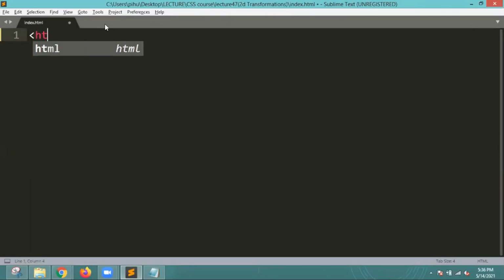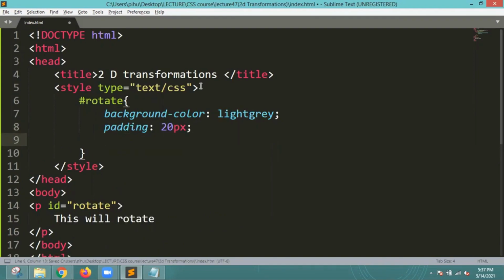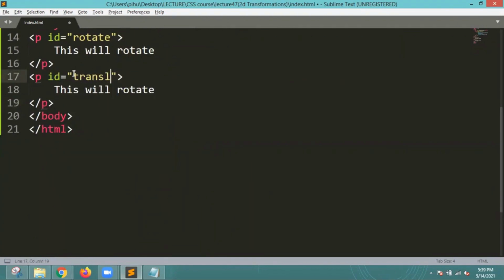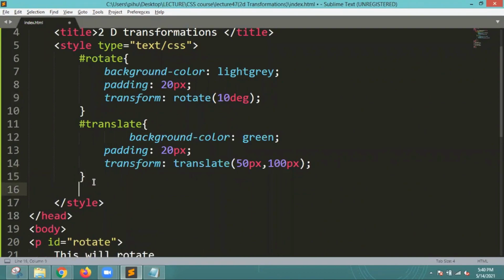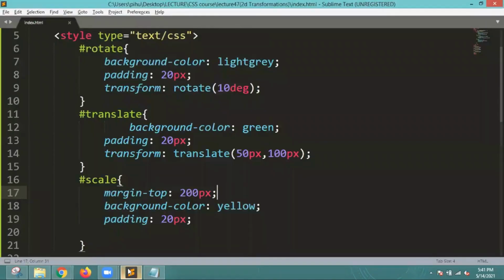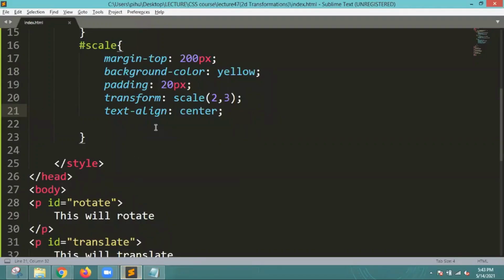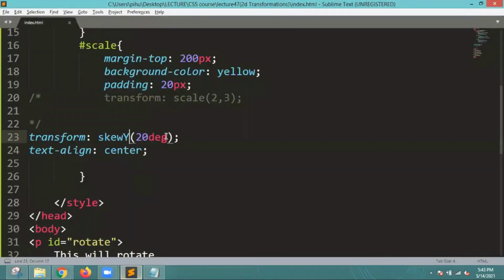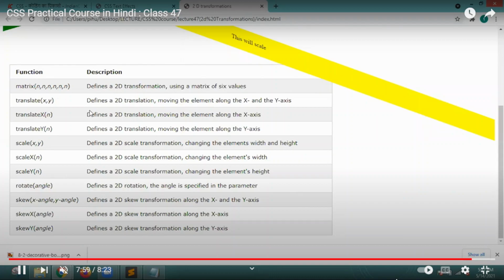CSS Practical Course in English : Class 44 - 2d Transformation